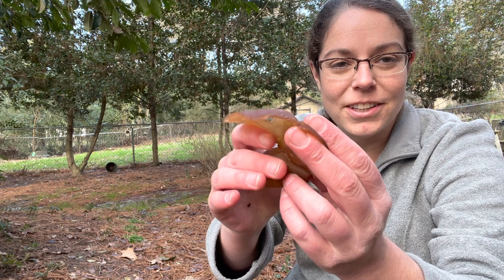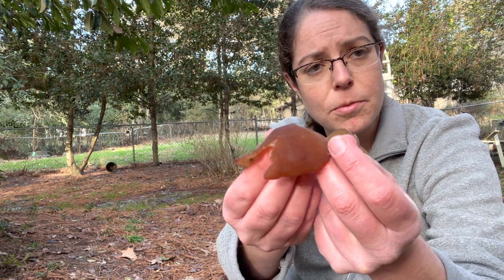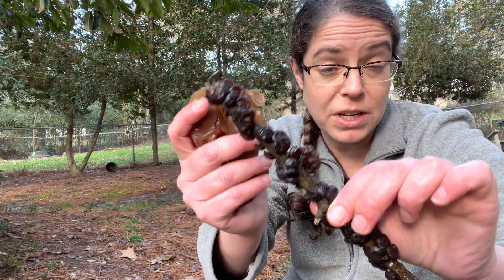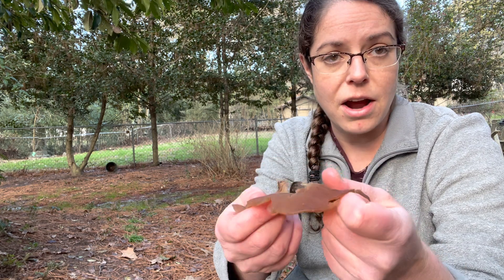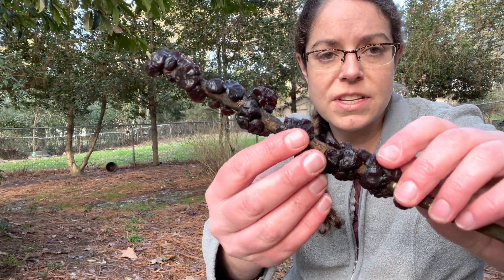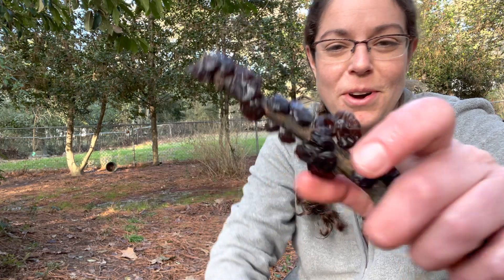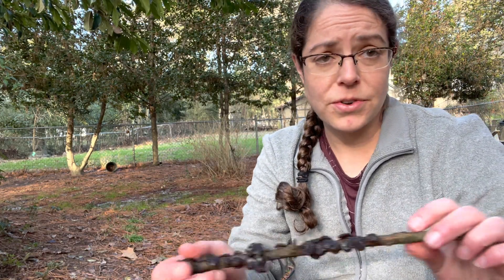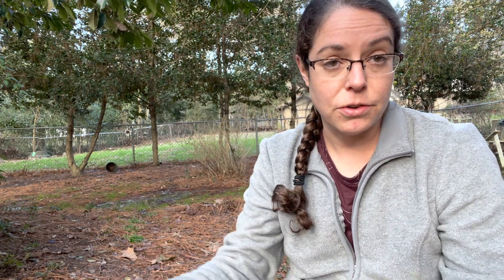Comparing Wood ear and jelly roll fungus - Auricularia americana and Exidia recisa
Learn how to tell the difference between Auricularia americana, a species commonly called wood ear, and the jelly roll fungus, Exidia recisa.